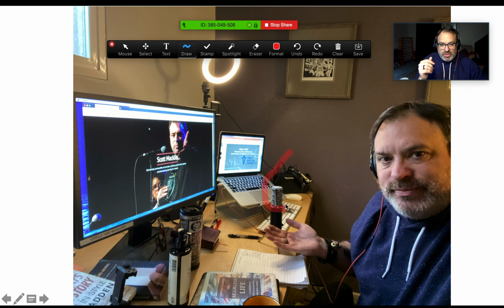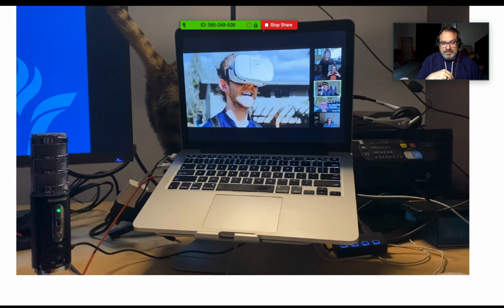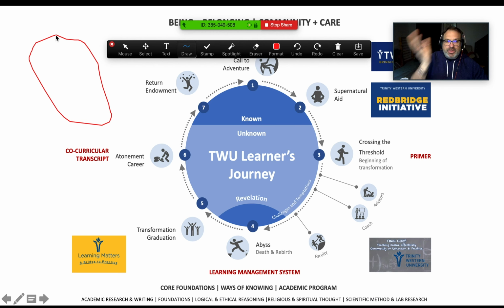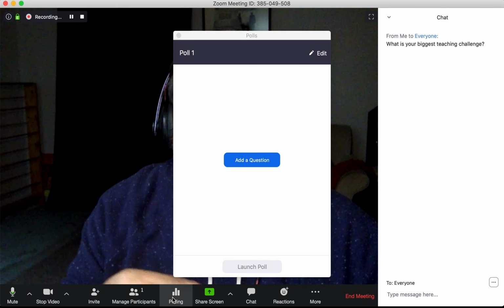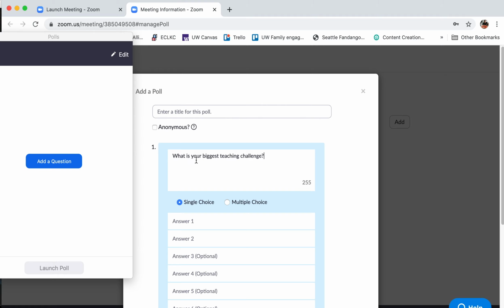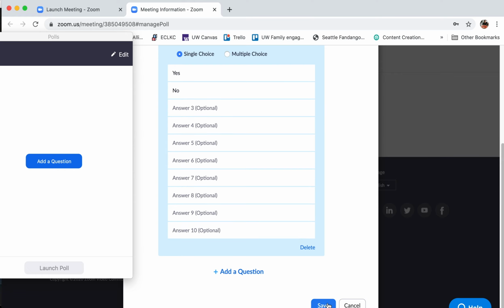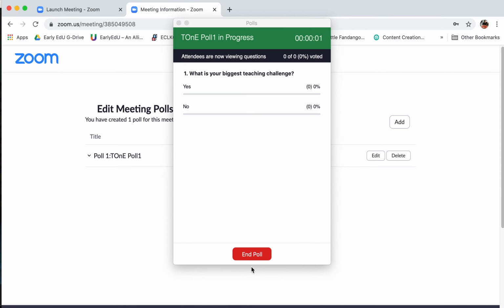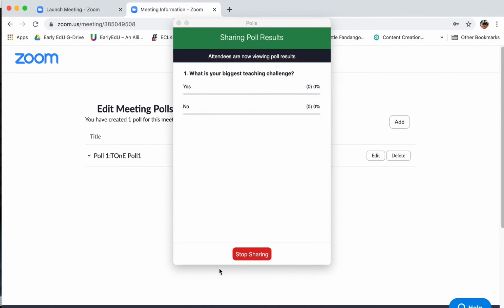Managing Zoom Fatigue – TOnE Sessions (Teaching Online Effectively)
TWU TOnE Sessions